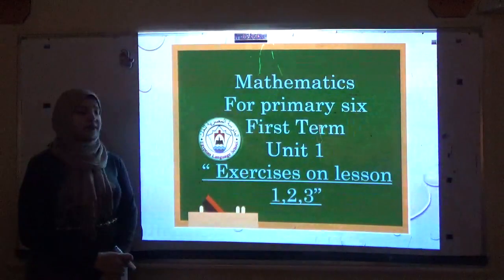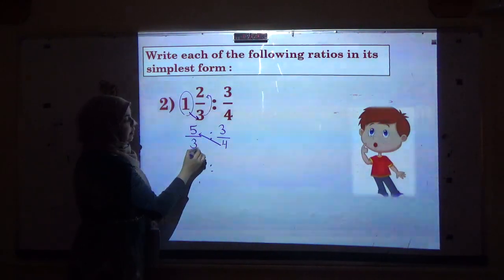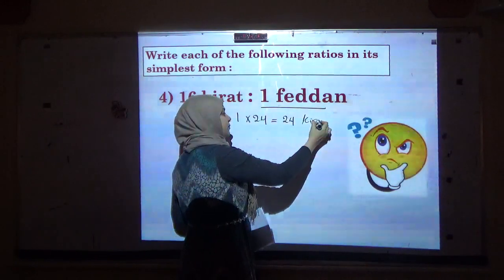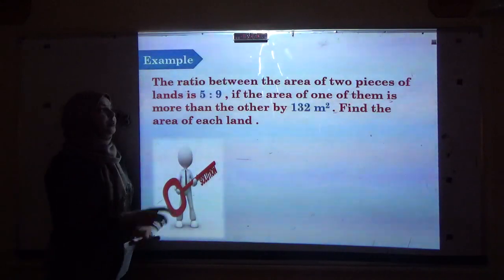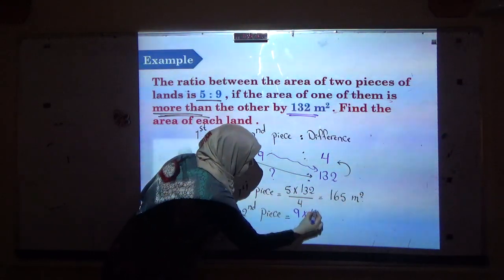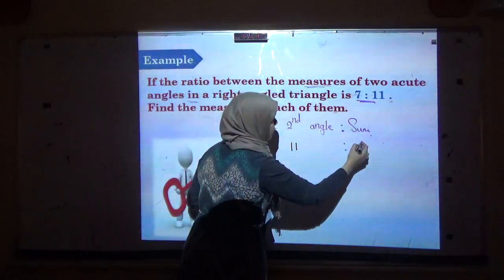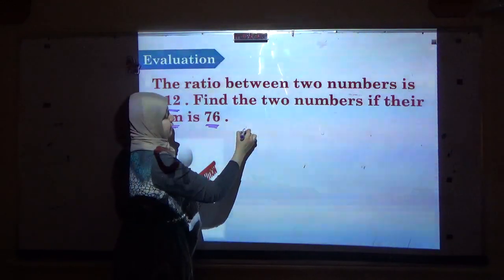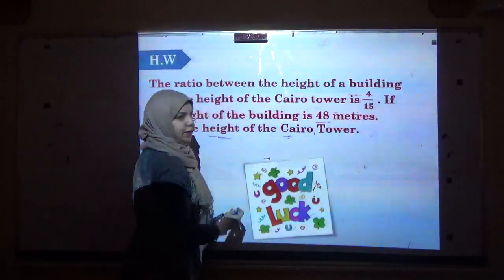G6 Math Exercises 1,2,3